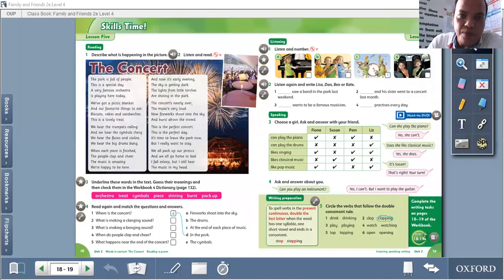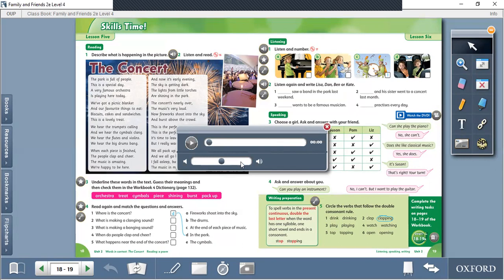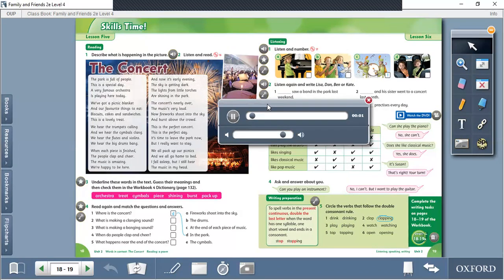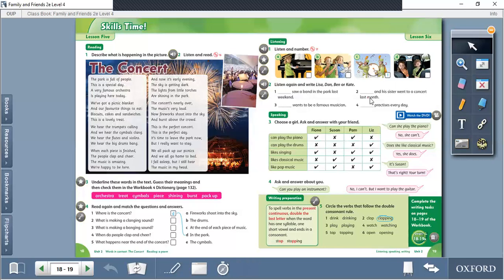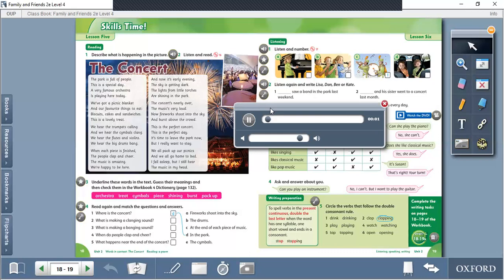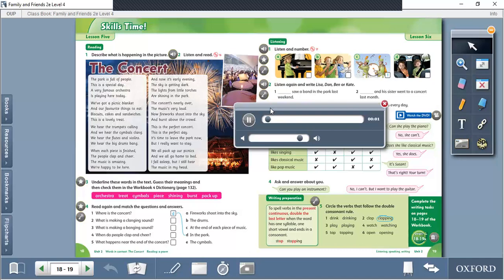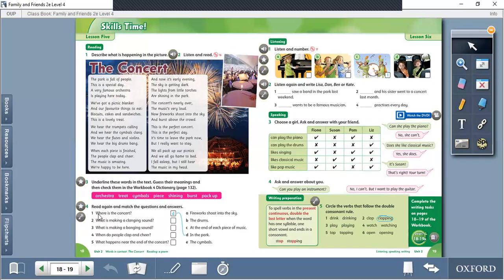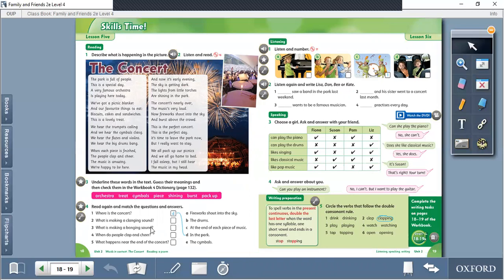Skills Time! Page 18 Class Book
Sekolah Kristen Tabgha